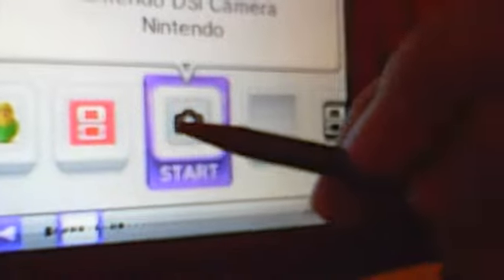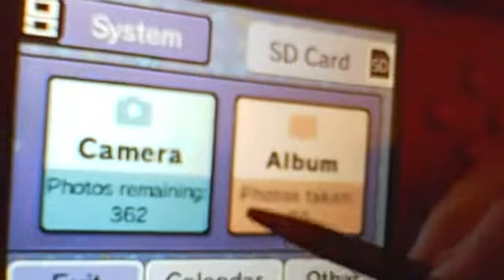Nintendo DSi secrets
The secrets will really happen!